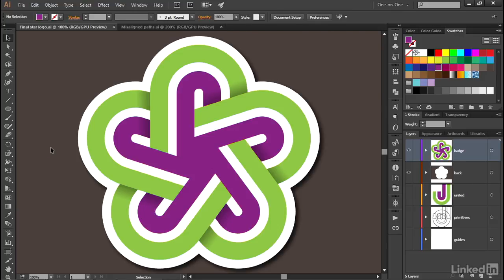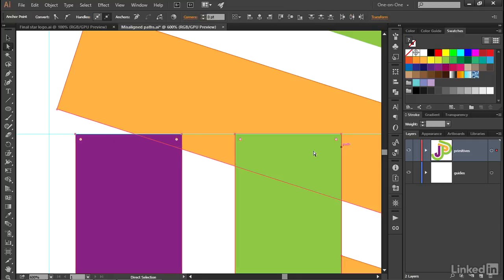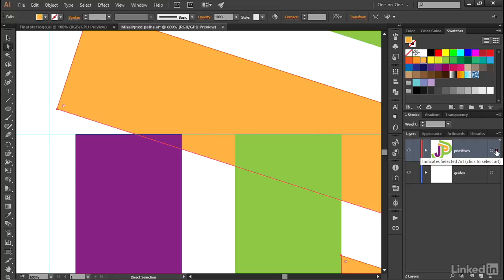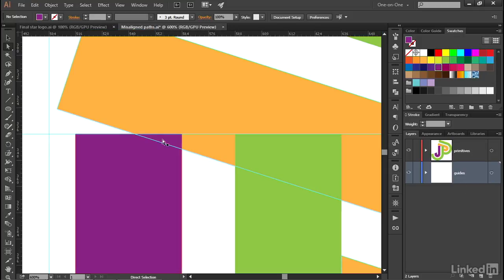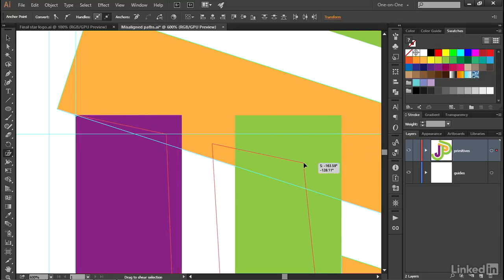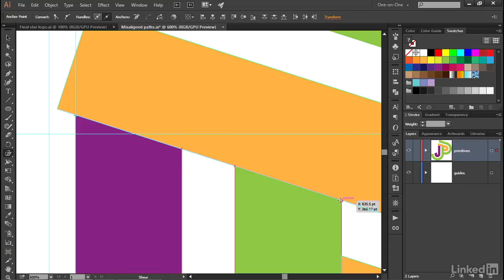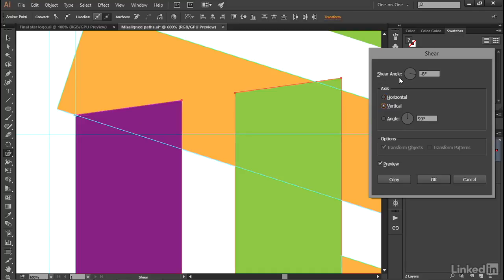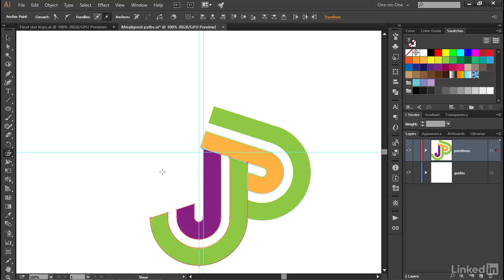053 Skewing one path to match another